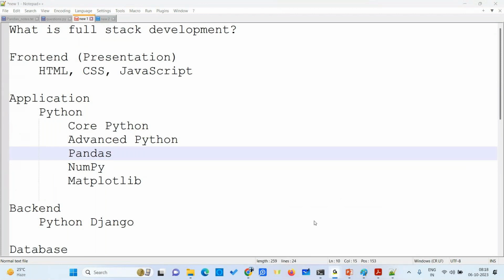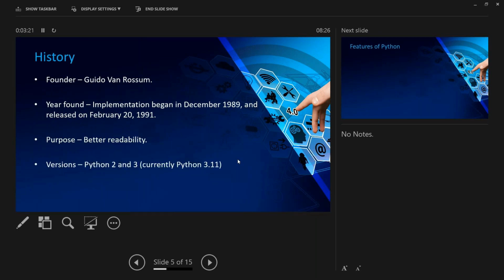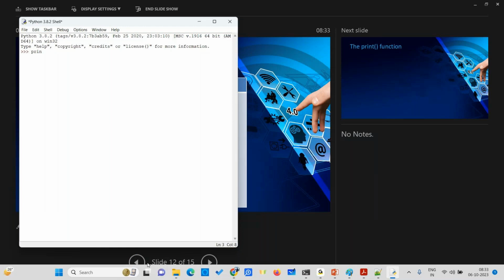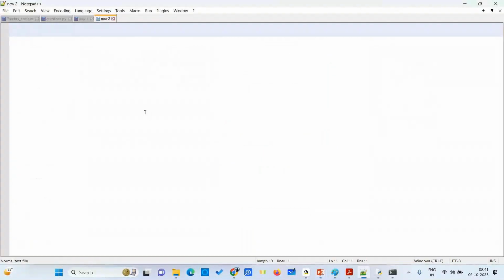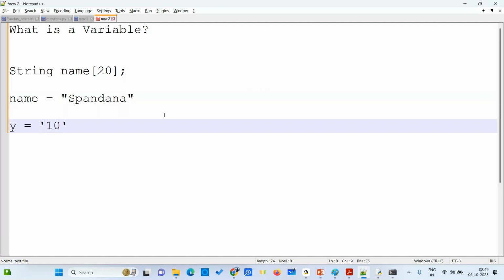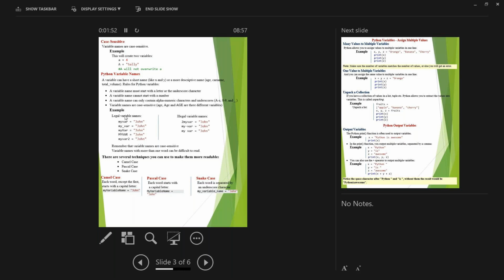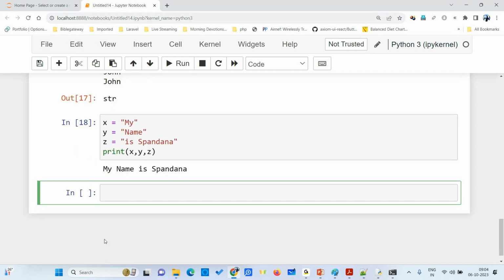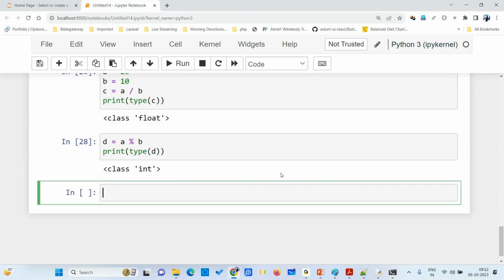FullStack web developement by using Python and Django | Python FullStack Web Development Demo 03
Hello All! In this video, we have discussed about FullStack web developement by using Python and Django | Python FullStack Web Development Demo 03

Regards,
Harsha Trainings,
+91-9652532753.